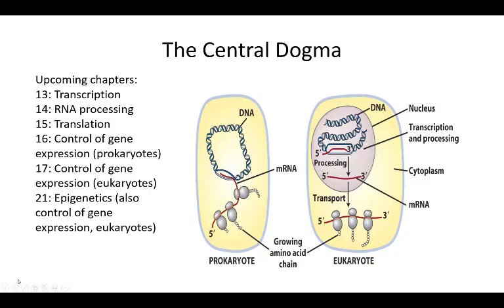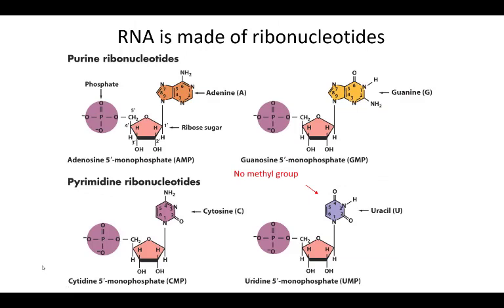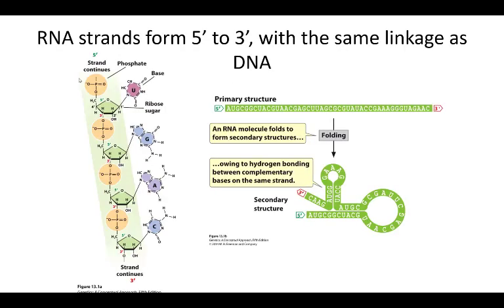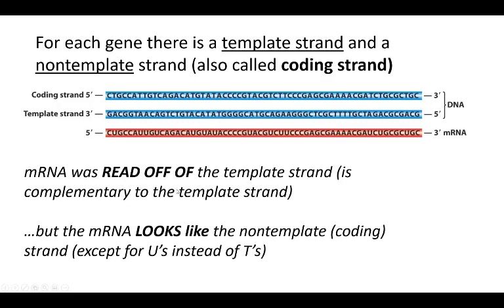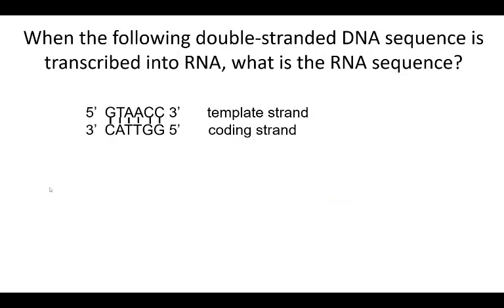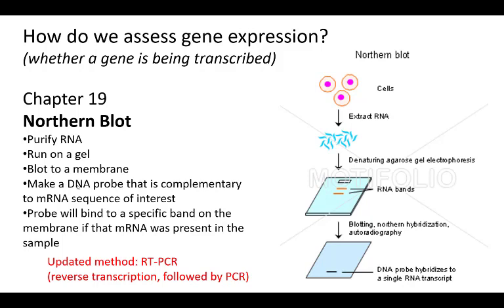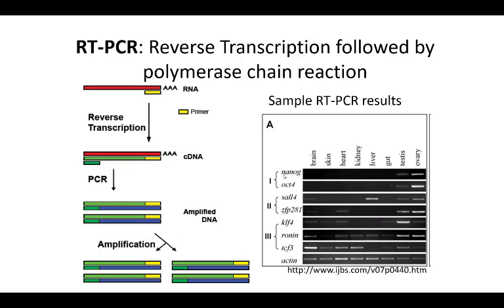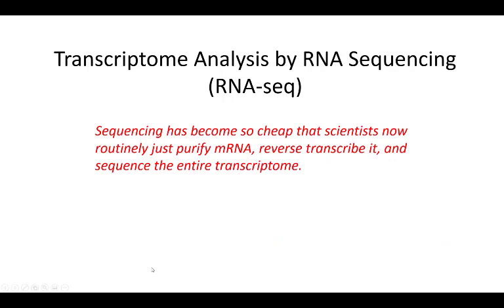Transcription part 1